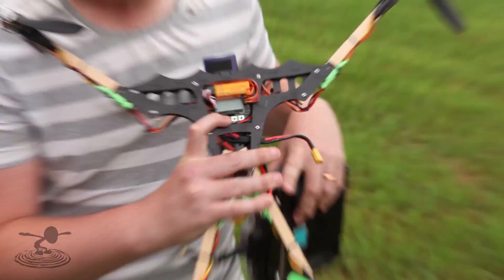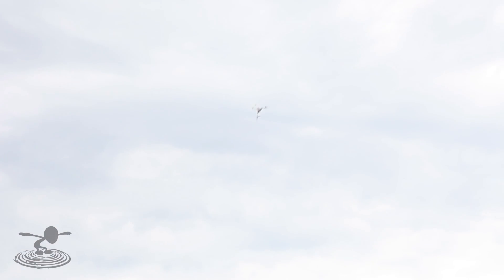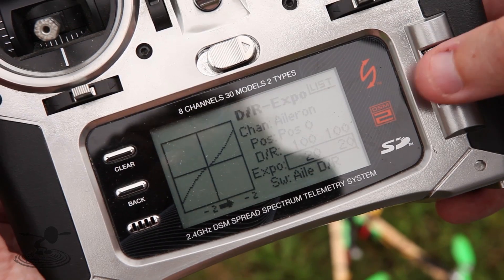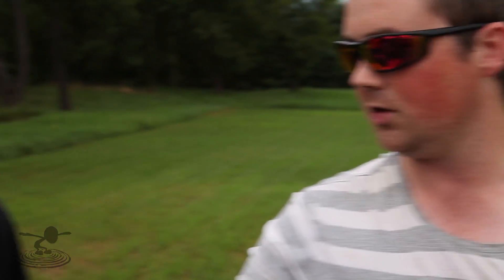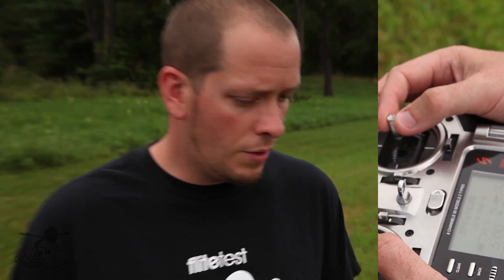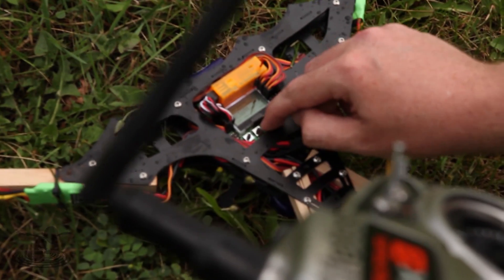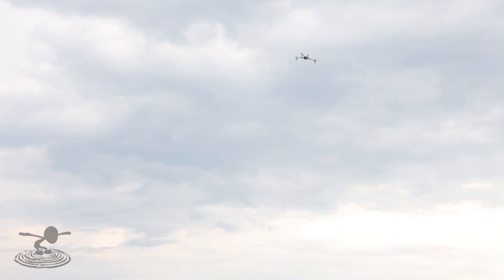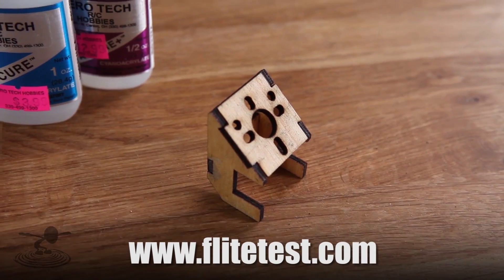How to Flip a Quadcopter - KK2 Stick Scaling | Flite Test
Learn how to do stick scaling on your multi-rotor with the KK2 and David shows how to flip the V-Tail Quad.